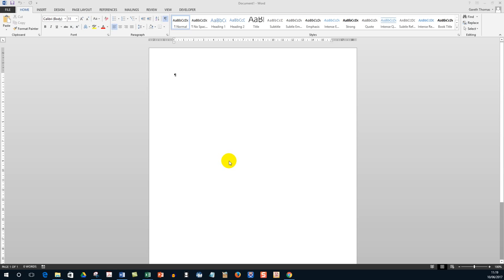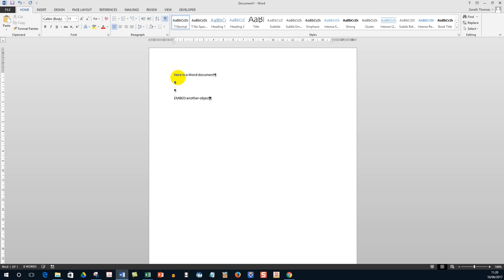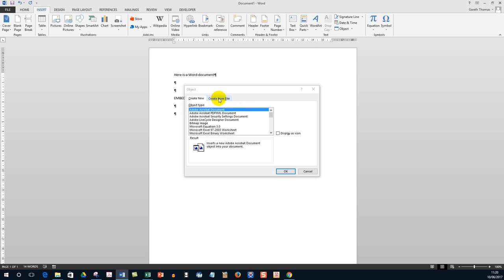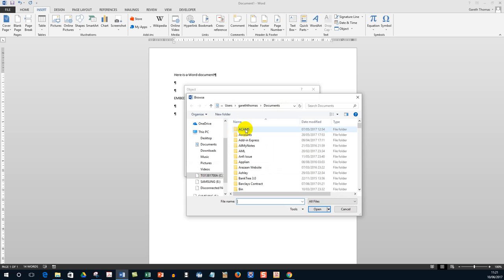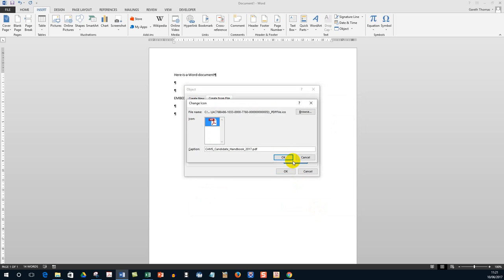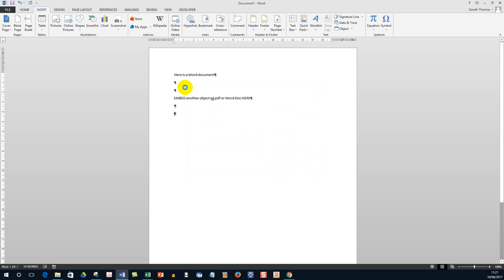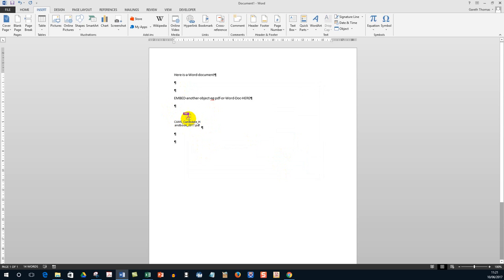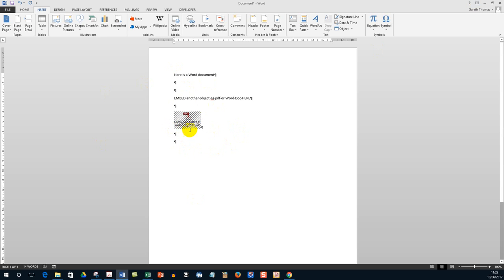How to embed a Word document or pdf into a Word document 2010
Short video showing how to embed a Word document or pdf into a Word document 2010